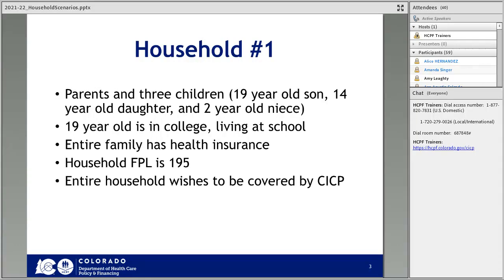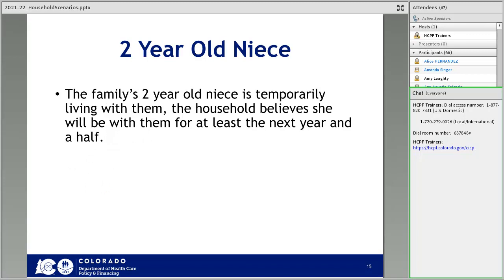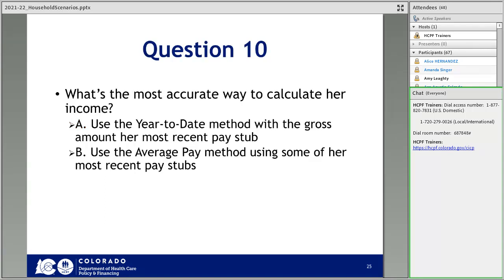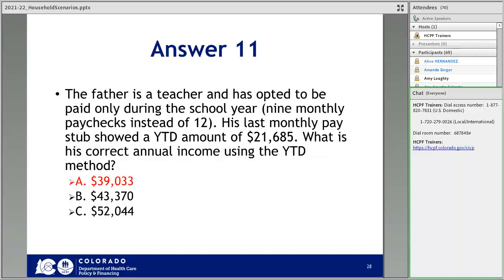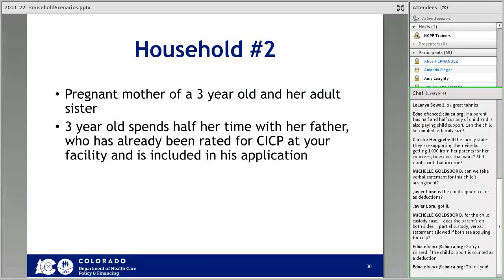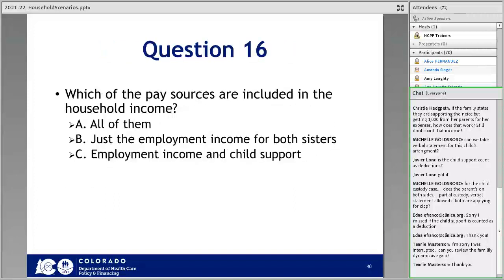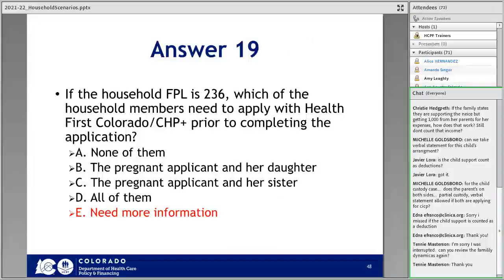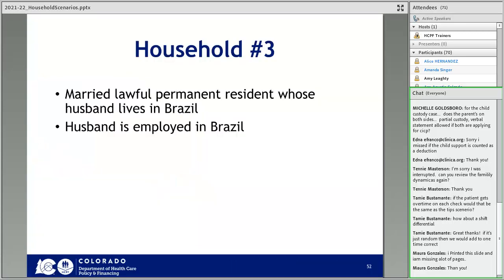Household Scenarios 06/24/2021